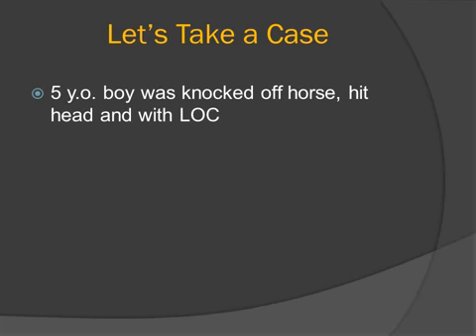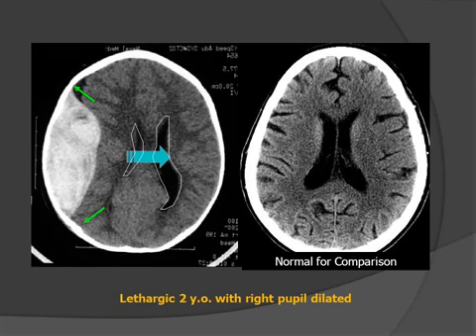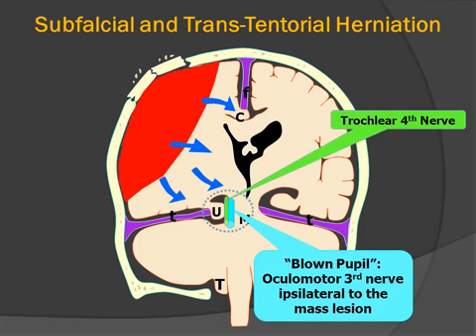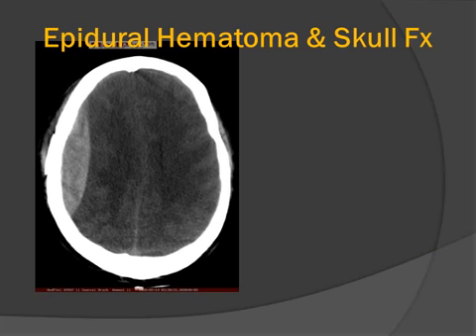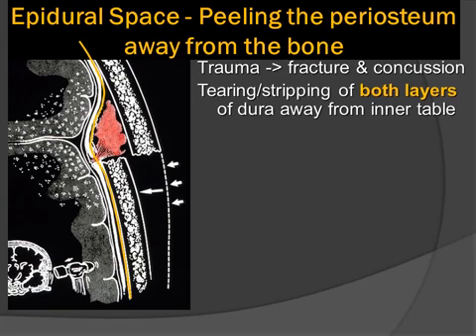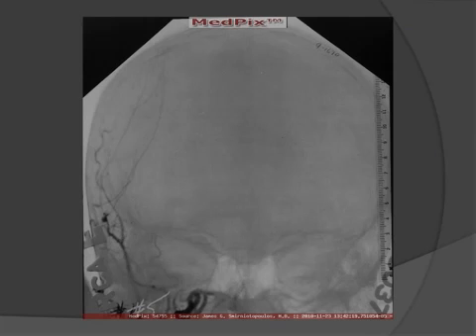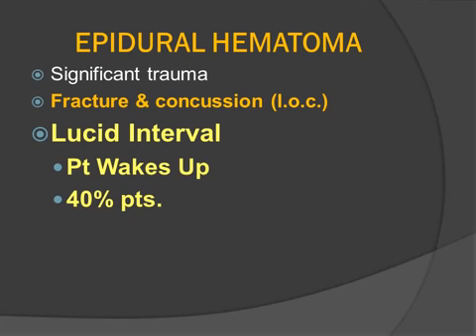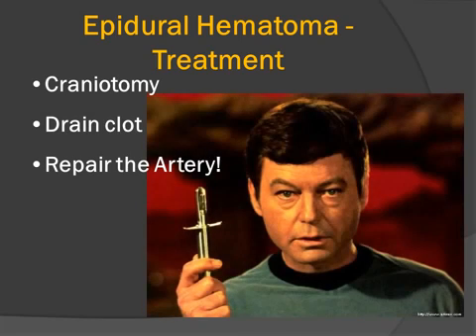MedPix® Traumatic Brain Injury Epidural Hematoma Radiologic Pathologic Correlation YouTube 360p